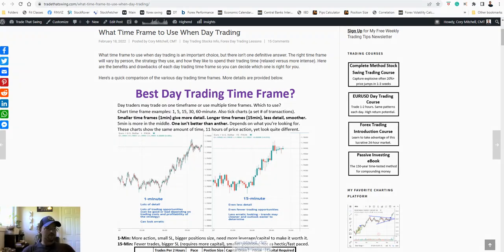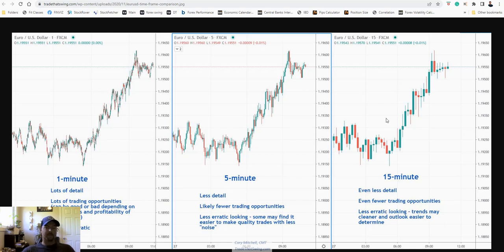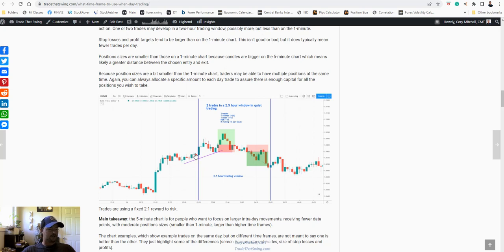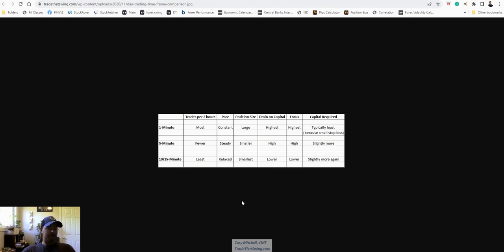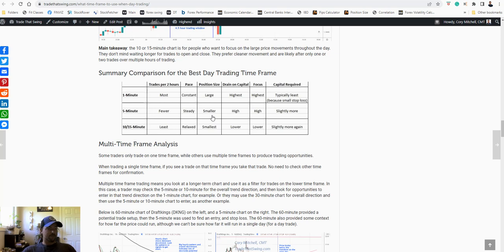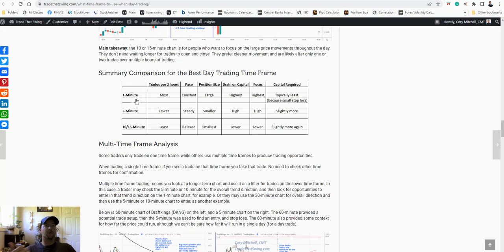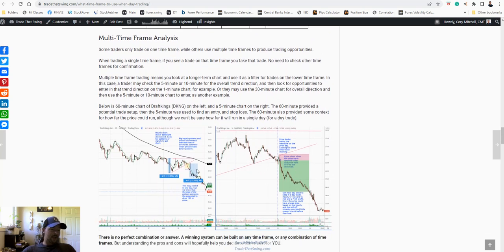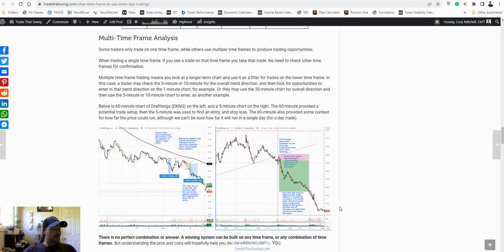Best Time Frame For Day Trading (for you)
There is no day trading time frame that is best for everyone. Rather, you want to consider your own personality and what type of trader you want to be. THEN, decide which time frame, or combination of them, you want to trade.

This video compares common day trading chart time frames such as the 1-minute, 5-minute, and 15-minute and shows how they differ in terms of number of trades in a given amount of time, the pace, average position size, drain on capital, focus requirements, and trading capital required.

If you didn't understand how you can make the same amount on a small stop loss trade with a small target compared to a big stop loss with a big target, read The Secret to Making Big Profits From Day Trading